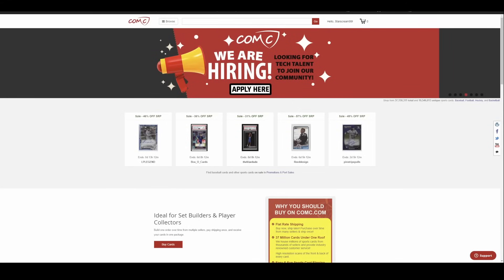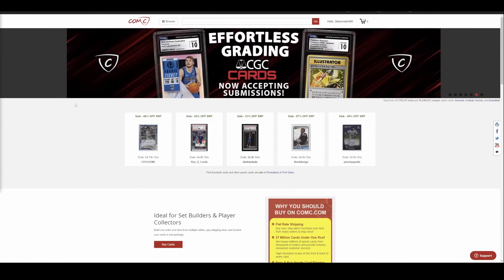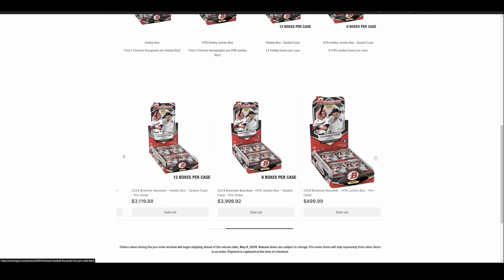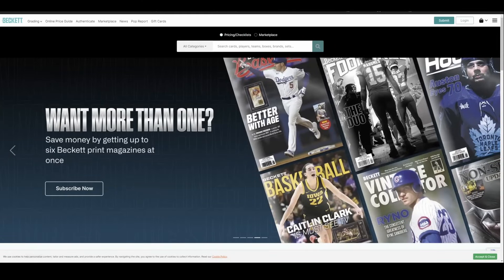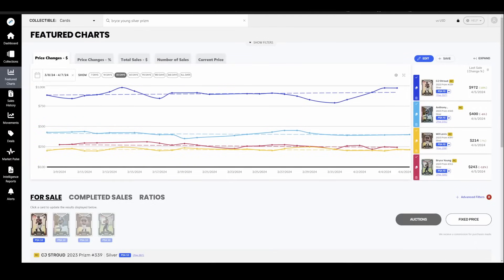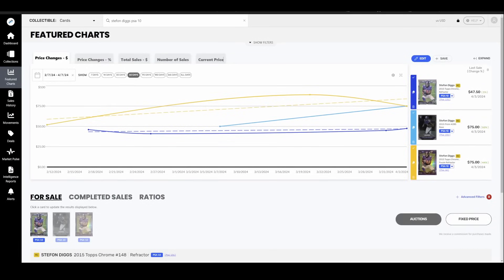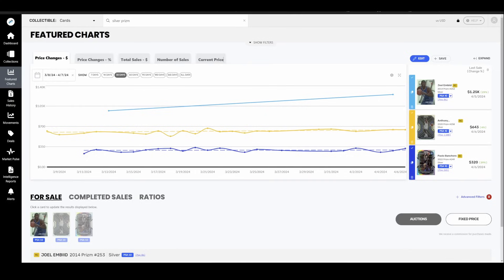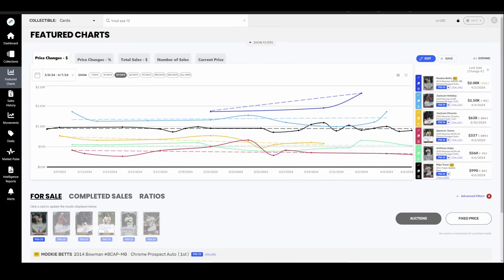Weekly Sports Card Market Update & News. Eclipse edition.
Let's take a quick whip around the Sports Card Market and see who has been moving and shaking this week in the Card Market. We touch on the Basketball Card Market, Baseball Card Market & Football Card Market..